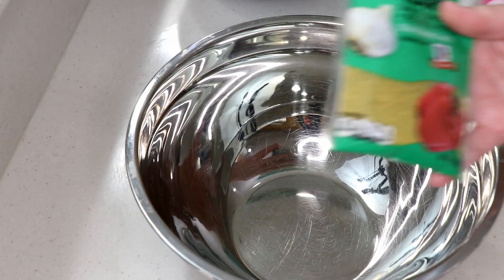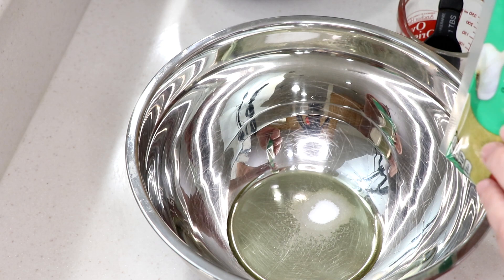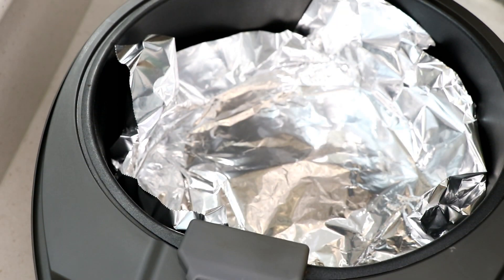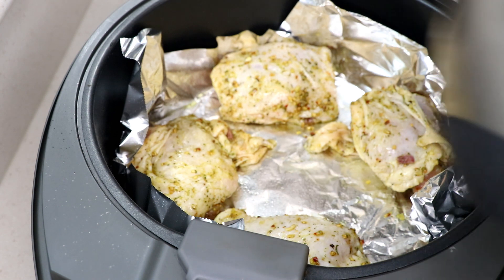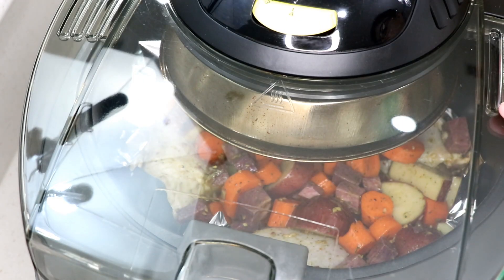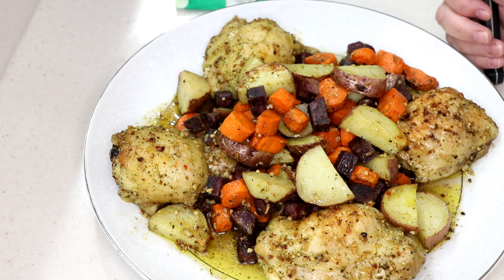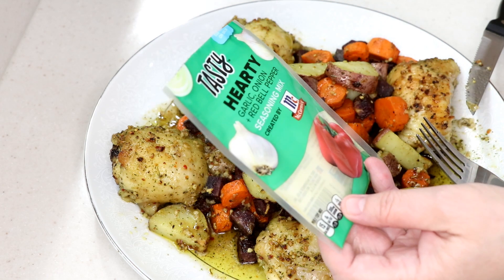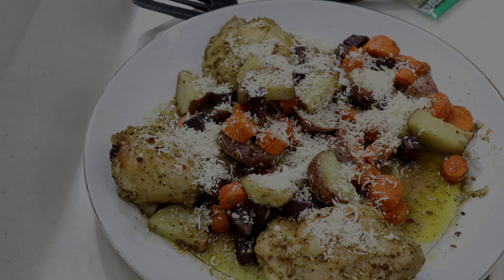TASTY MCCORMICK HEARTY GARLIC ONION CHICKEN VEGETABLES AIR FRYER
All my favorite things:

My Air Fryer:

Tasty McCormick Hearty Seasoning used in this video:

My french fry cutter:

Evo Olive Oil Sprayer bottle:

1 = 300 degrees
2 = 340 degrees
3 = 360 degrees
4 = 370 degrees